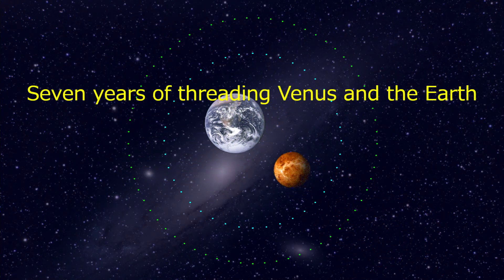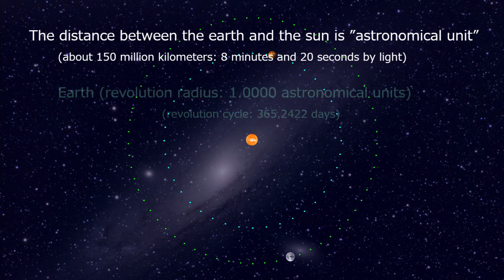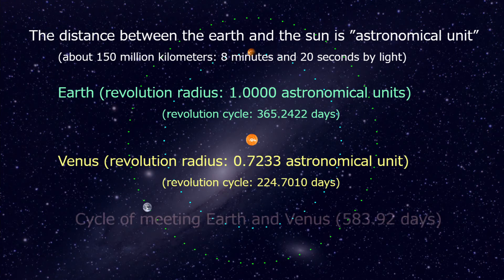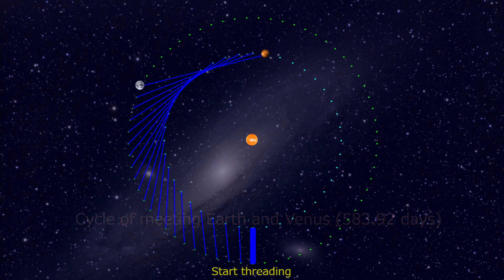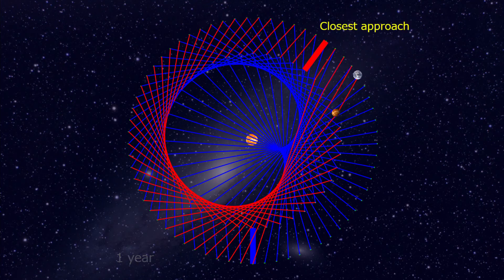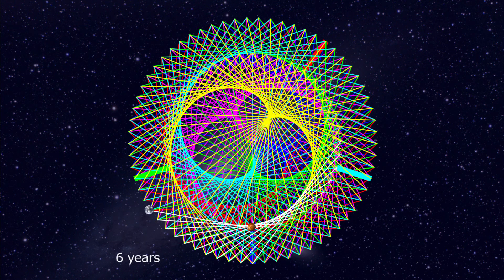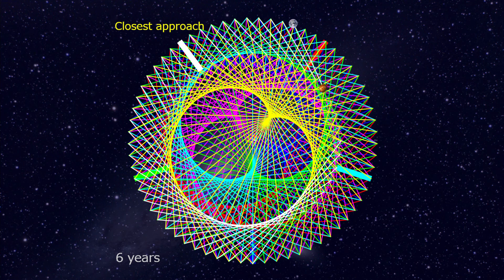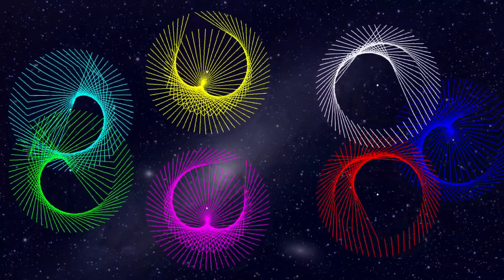String Art Plus【Seven years of threading Venus and the Earth】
string art mandara【Seven years of threading Venus and the Earth】.
String Art is a beautiful geometric pattern.
Through programming, I am building a wonderful world of "String Art Plus".

(Appearing meta anime characters)
   metaText
   metaRing
   metaLink
   metaImage
BGM (Amacha Music Studio:The sky looked up)